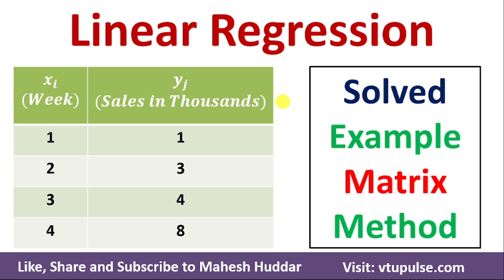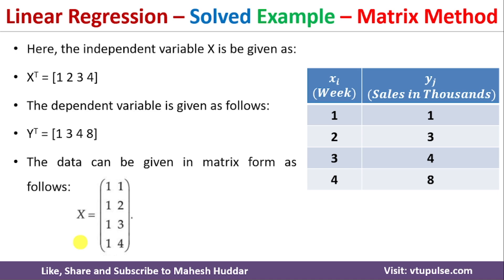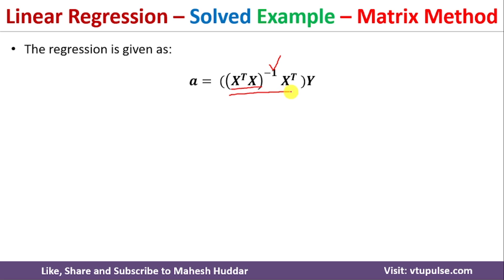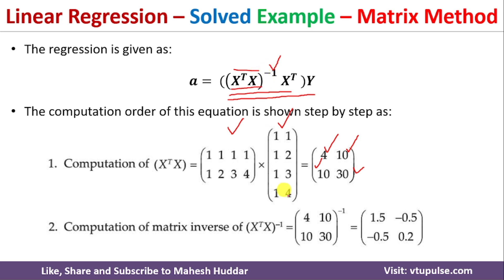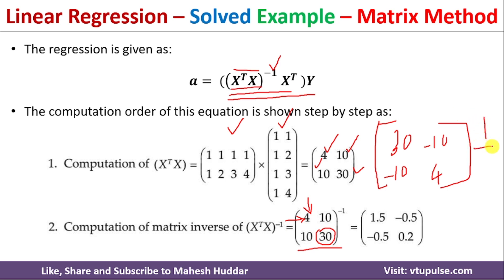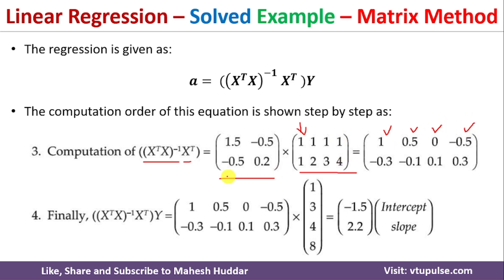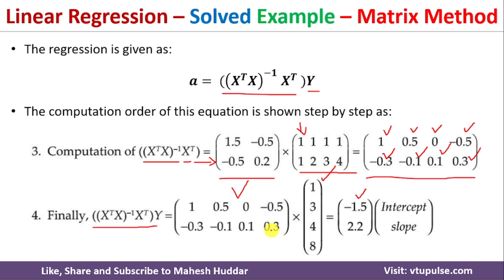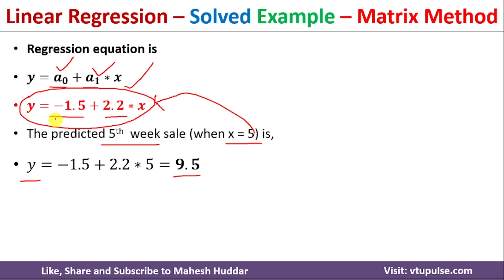Linear Regression Matrix Form | Solved Numerical Example using Matrix Method by Mahesh Huddar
The following concepts are discussed:
Regression equation,
Linear Regression example Matrix Form,
Linear Regression using Matrix Form,
Linear Regression Matrix method,
Linear Regression solved example Matrix Form,
Linear Regression solved numerical using Matrix Form,
regression analysis numerical example,
regression analysis with one dependent and one independent variable,
regression analysis solved example,
regression analysis in excel,
regression analysis numerical example manually solved